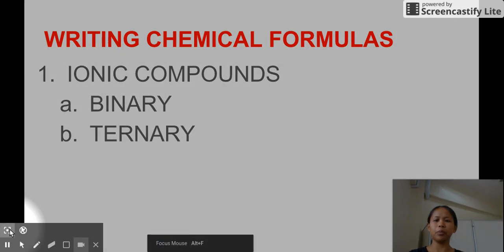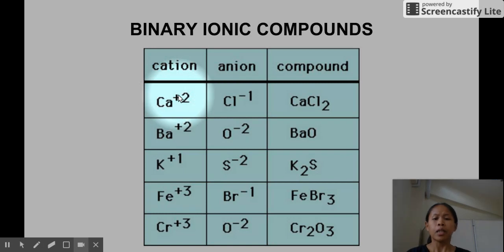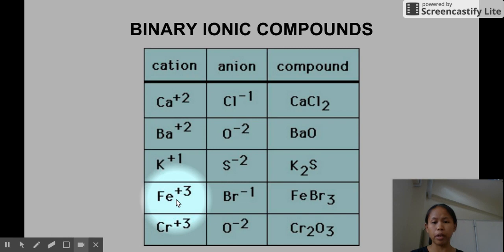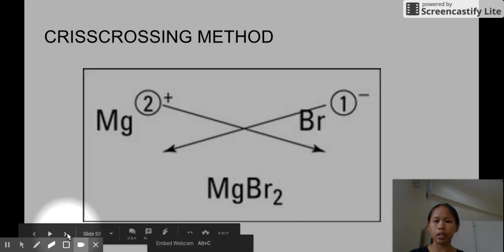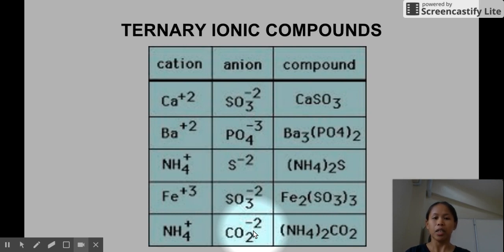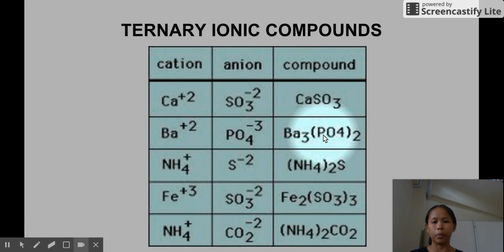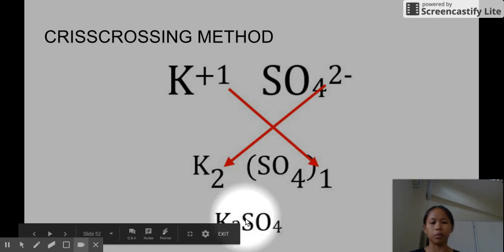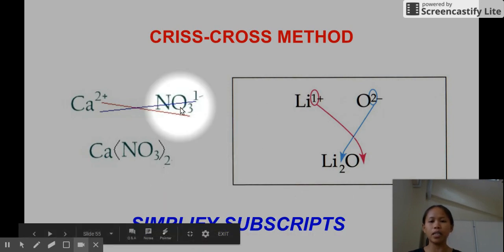Writing Chemical Formulas of Ionic Compounds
Ionic compounds compose of cations and anions that must be crisscrossed so that you can write the correct chemical formula. More techniques and explanations in this video.